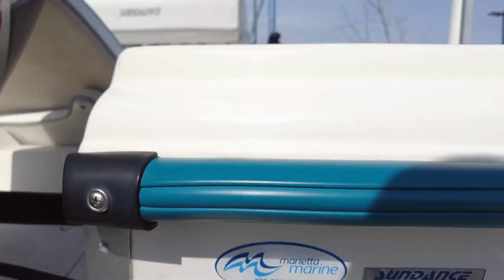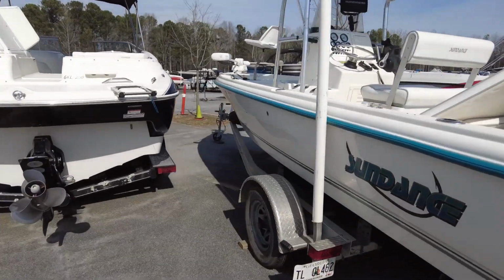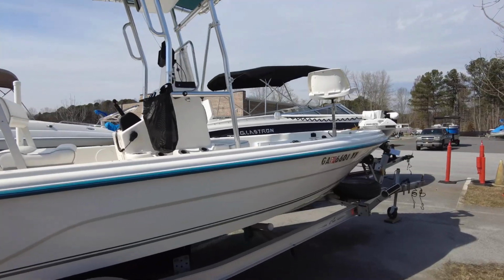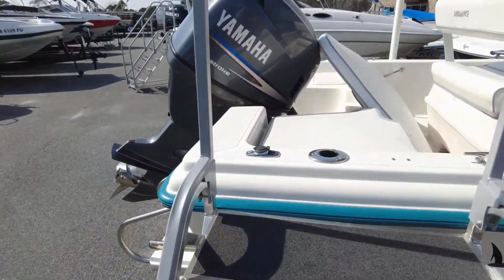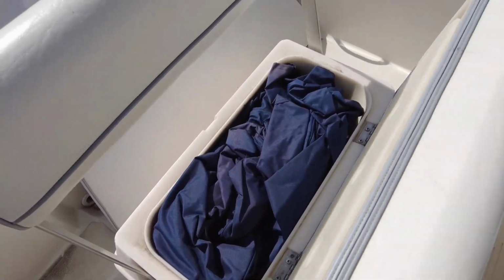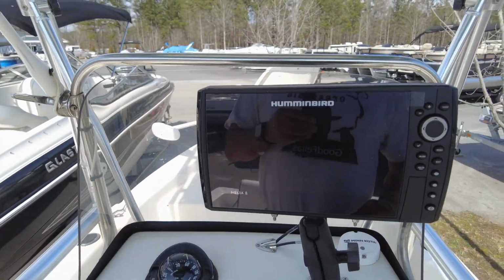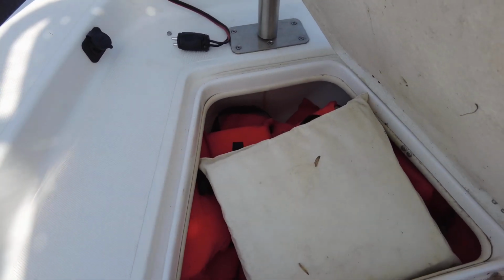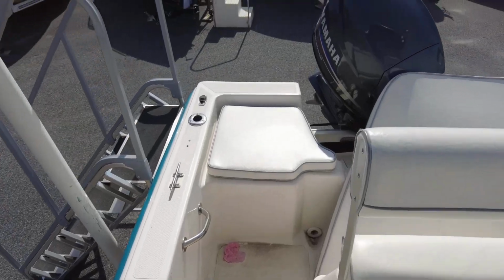2009 Sundance SV 186 center console with collapsible T top at Marietta Marine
2009 Sundance SV 186 center console with collapsible T top at Marietta Marine